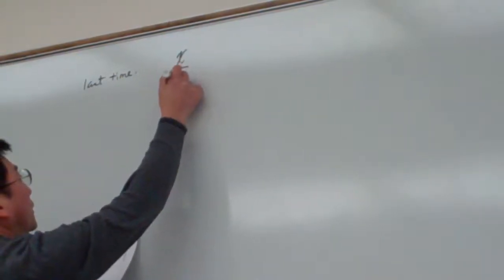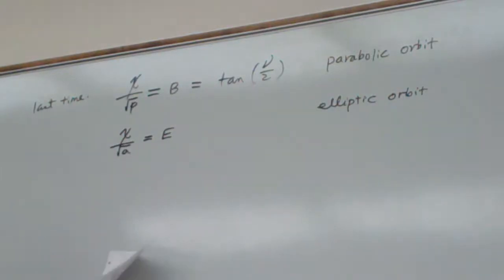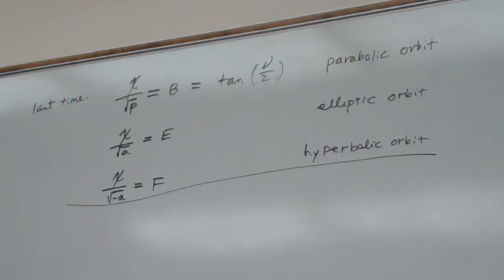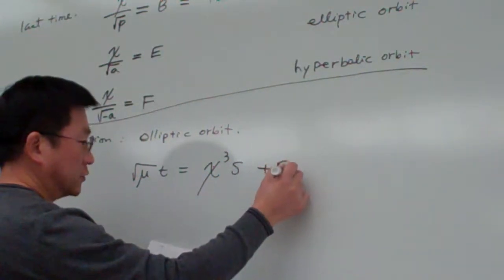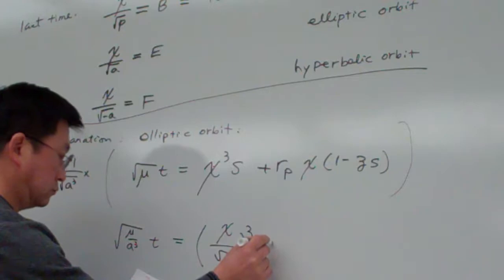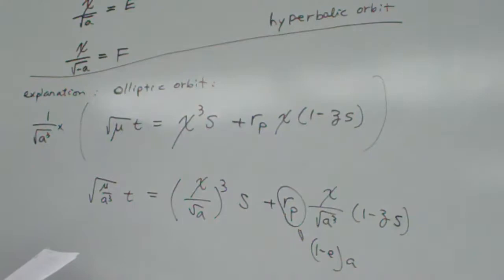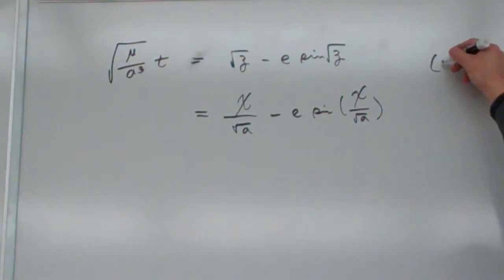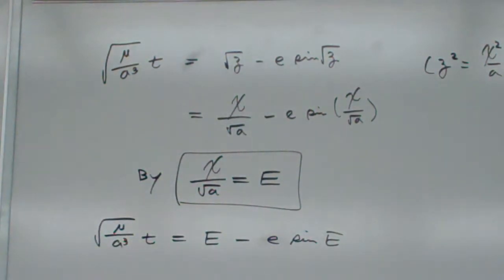28 1 Universal formulation of Kepler problem 3